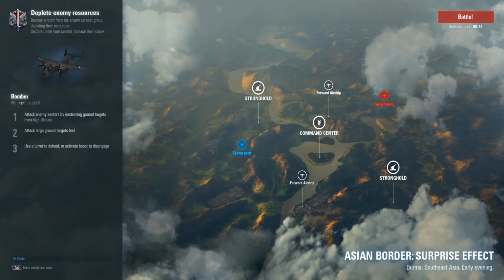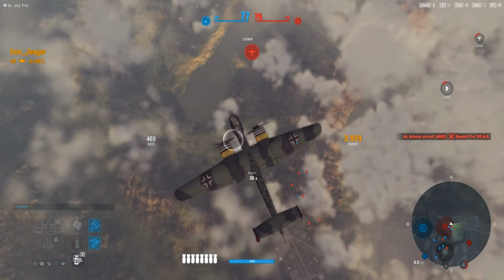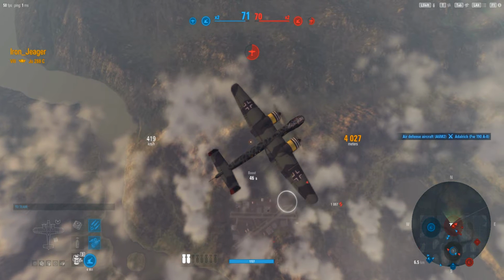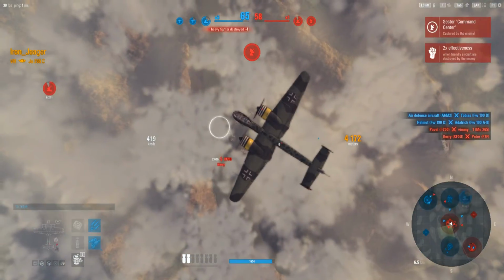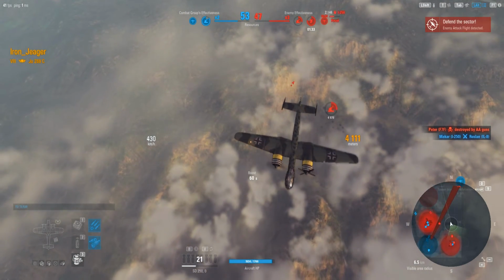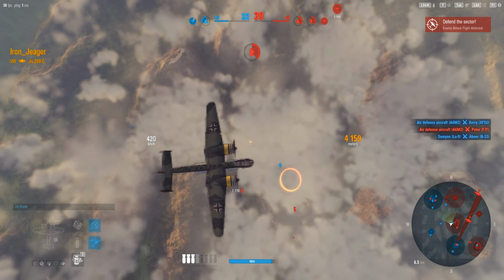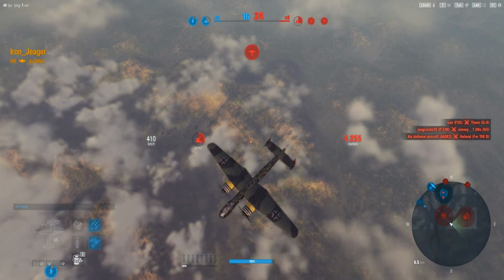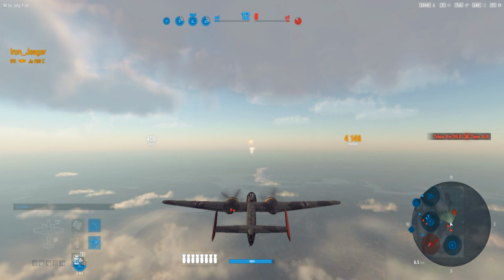World Of Warplanes. Iron_Jeager's Ju-288C. New Tier 8 German Bomber. 16K PP.